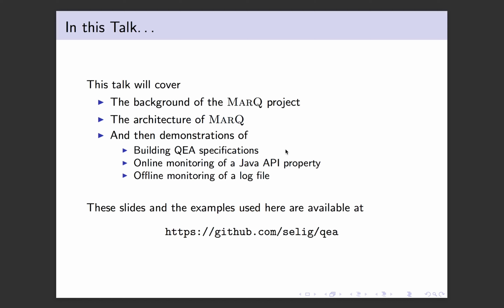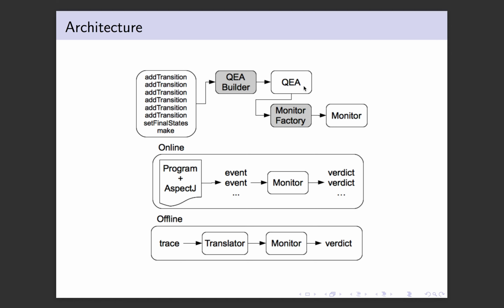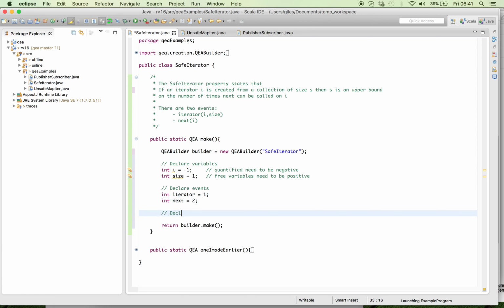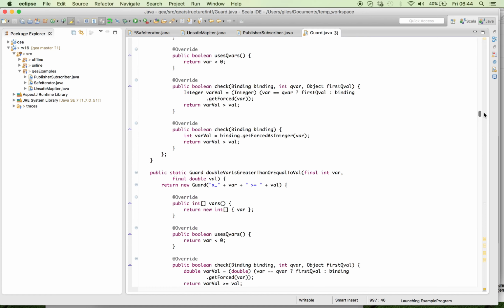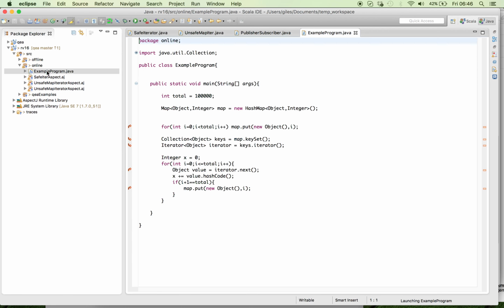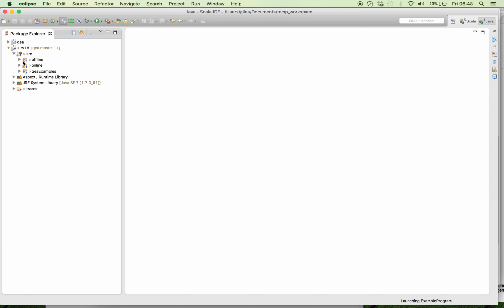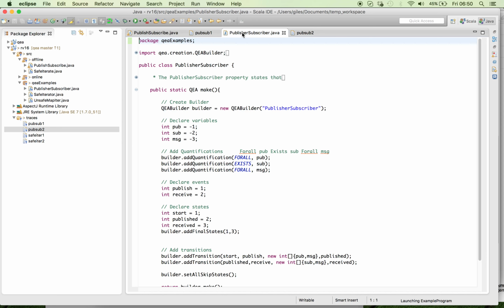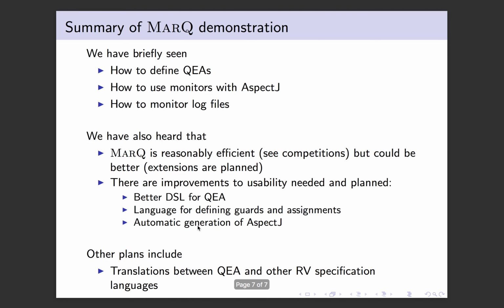RV16 An Overview of MarQ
A tool demonstration of the MarQ tool for RV 2016